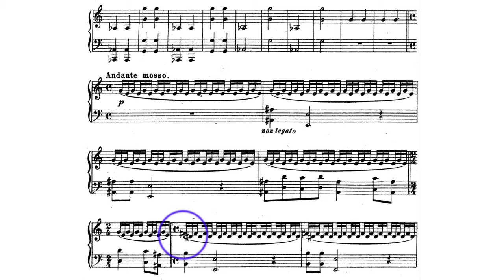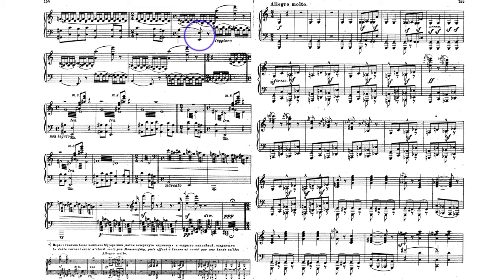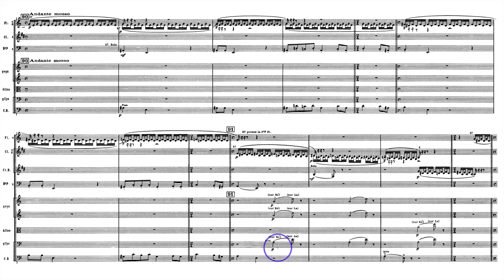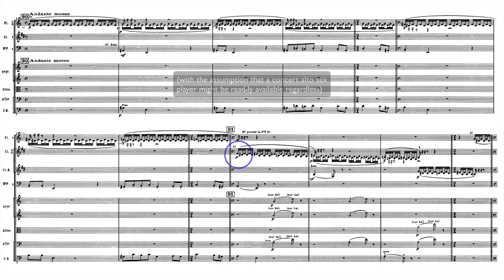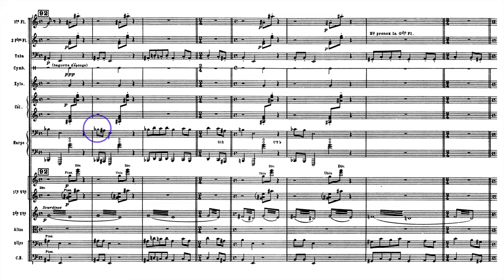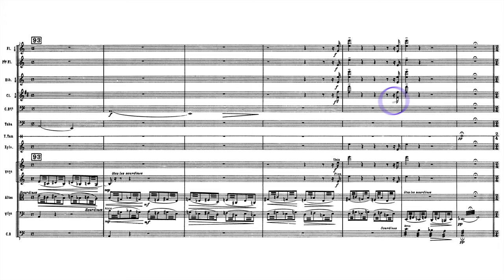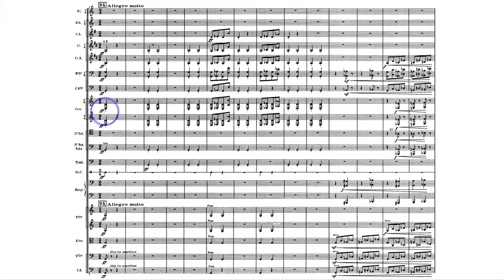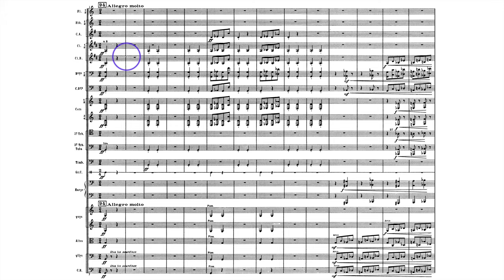Pictures at an Exhibition 9B Baba Yaga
Orchestration Analysis Series Part 9B covering Ravel's orchestration of Mussorgsky's Pictures at an Exhibition.

Here are some useful links:
The IMSLP page dedicated to Pictures at an Exhibition: